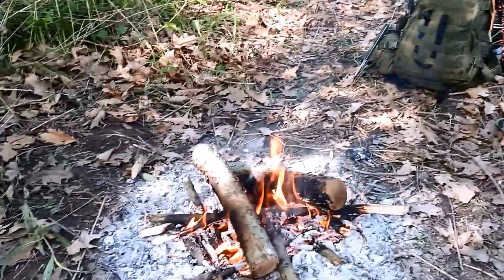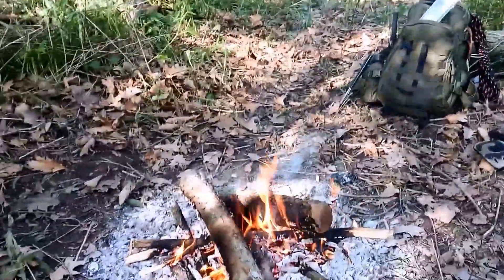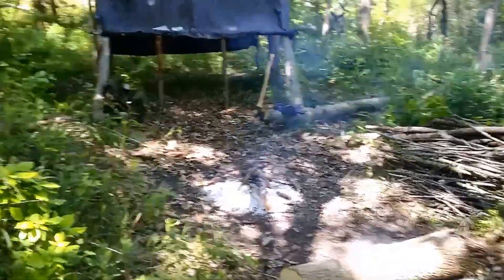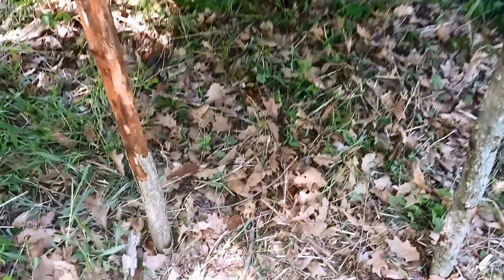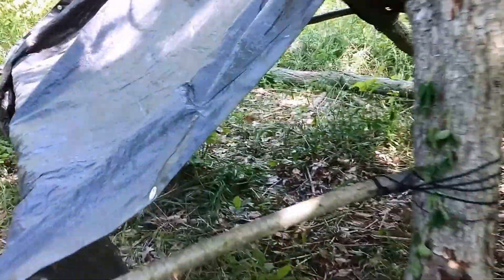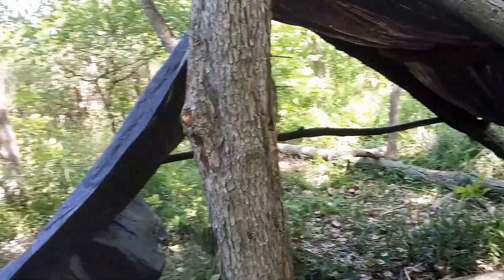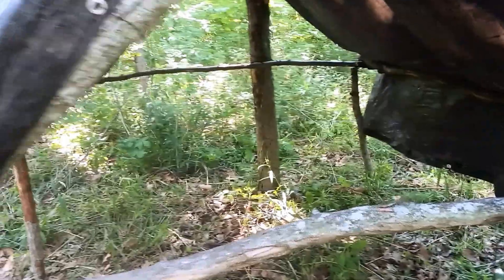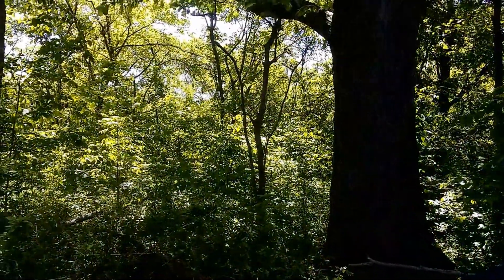Bushcrafting Camp - Day 2